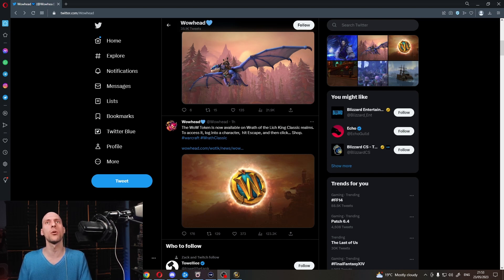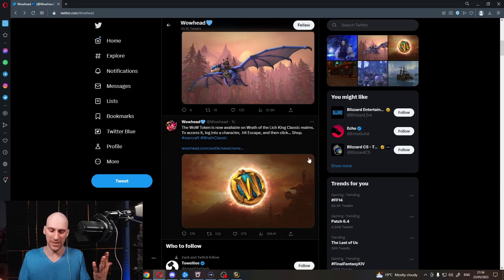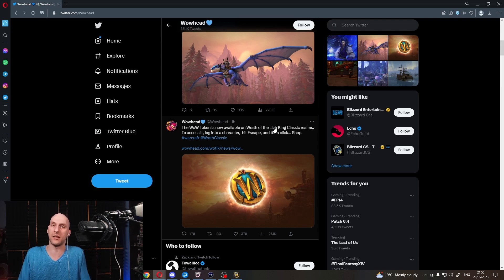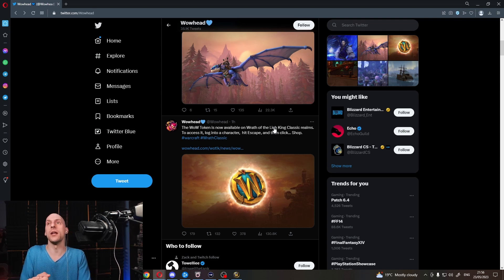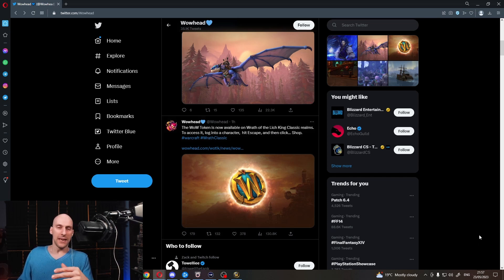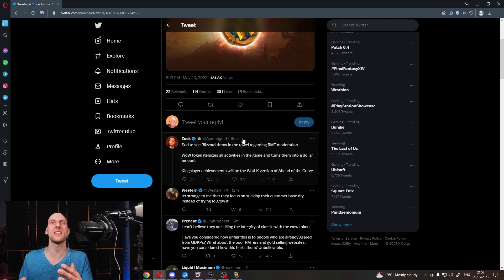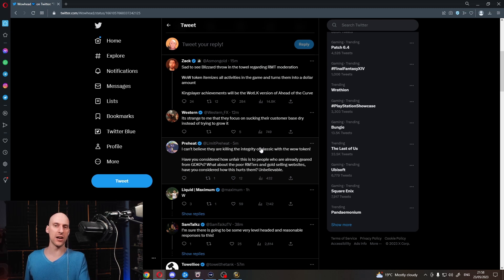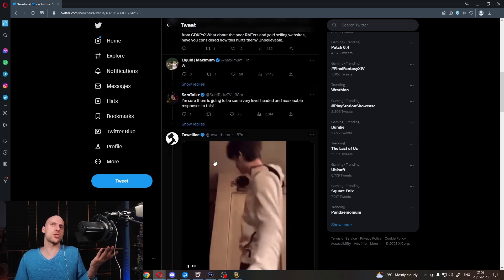WoW Token on WoW CLASSIC CONFIRMED | Blizzard does it again | WotLK is now P2W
Self-explanatory, I got nothing else to say. I didn't stream today because my back is ruined but I had to make this video because... DAMN. Like, speechless.

and you get to see a much less desperate version of myself.

Ima be honest, tiktok and insta are occasional. I wanna upload more but ... yah.
My twitter is where I will post some updates regarding what I feel:  @KingShiny_66

Also, WE GOT A DISCORD! (YAY). Come find us there!